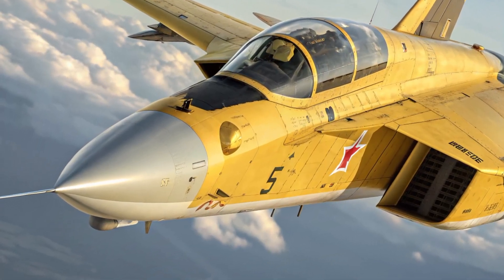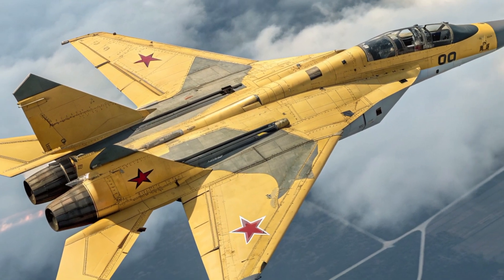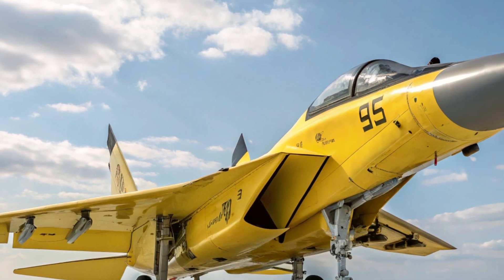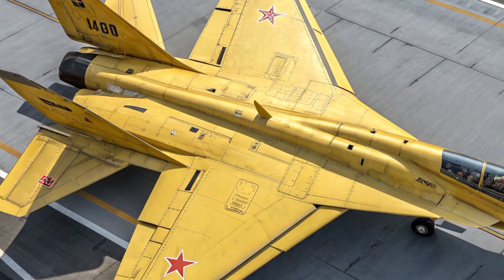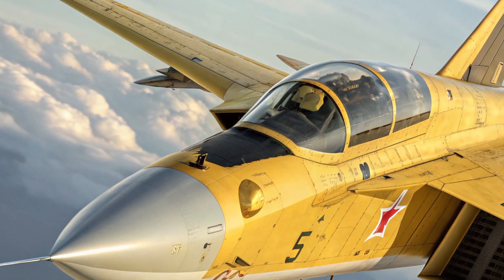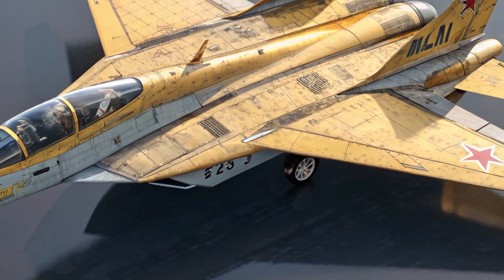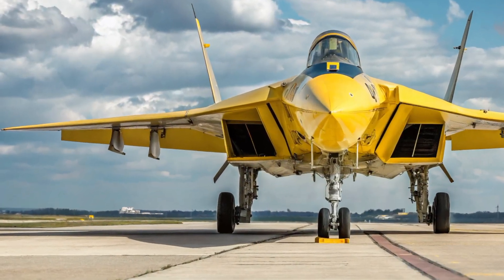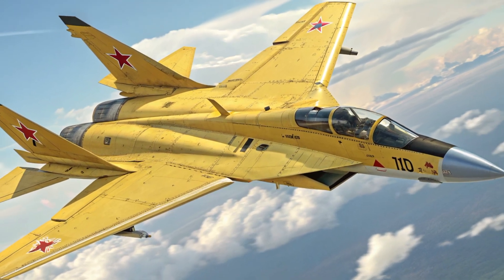MiG-41 2026 – The Future of Russian Air Superiority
The 2026 Mikoyan MiG-41 is redefining the limits of aviation with unmatched speed, stealth, and technology. Designed as Russia’s next-generation hypersonic interceptor, the MiG-41 combines futuristic materials, advanced AI systems, and extreme altitude capabilities. Capable of speeds beyond Mach 4, it can intercept threats anywhere in minutes while remaining invisible to radar. This aircraft isn’t just built for the skies—it’s engineered to operate near space, making it one of the most advanced defense platforms ever created. In this video, we explore its exterior design, interior technology, performance, safety systems, unique features, and price to show why the MiG-41 is the ultimate evolution in air dominance.